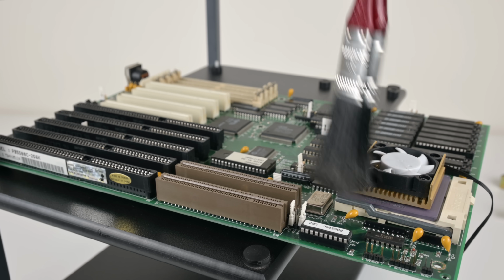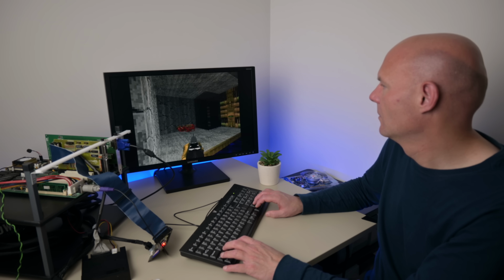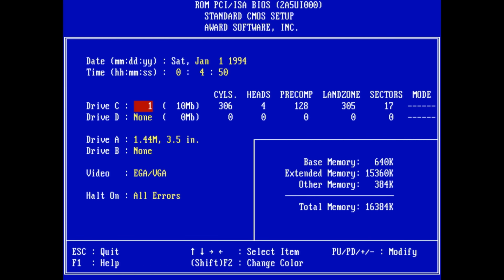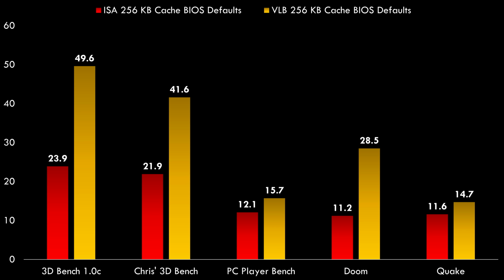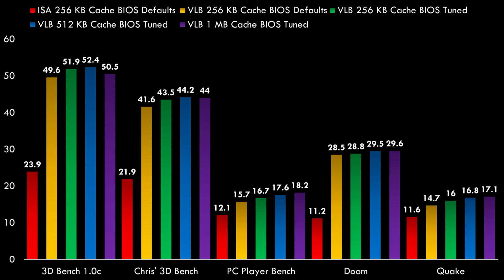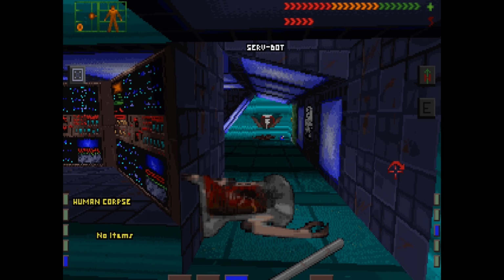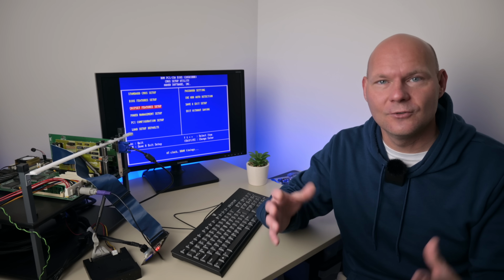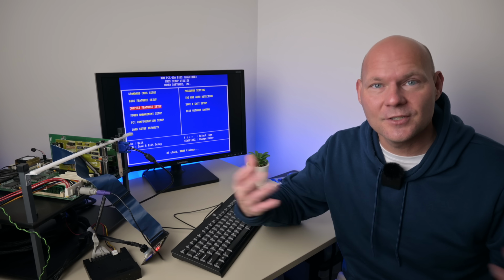Broken CPU Launched the Pentium Branding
After the 486, Intel went another direction and branded their 5th generation of microprocessor the Pentium! The first two models were clocked at 60 MHz and 66 MHz. Their significance in CPU history is without a doubt, but what about using such a CPU for Retro PC Gaming?